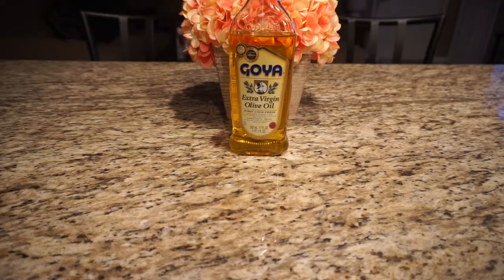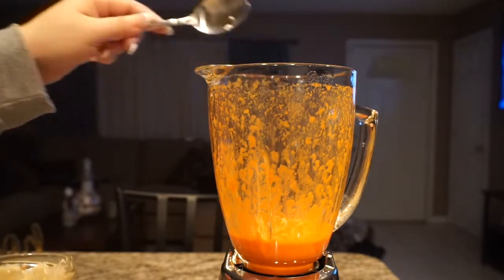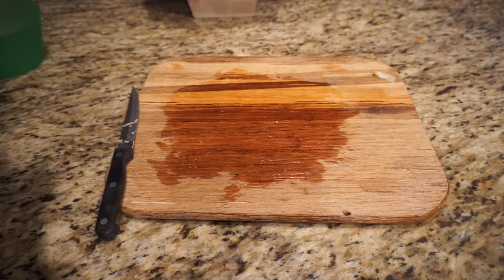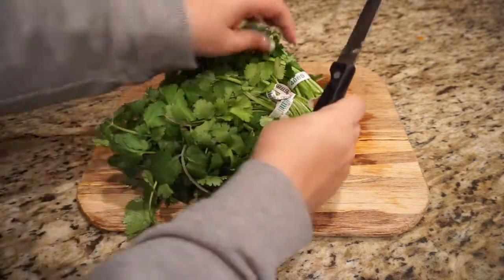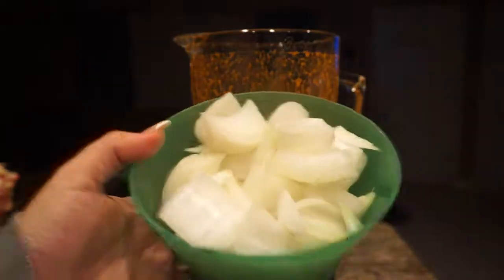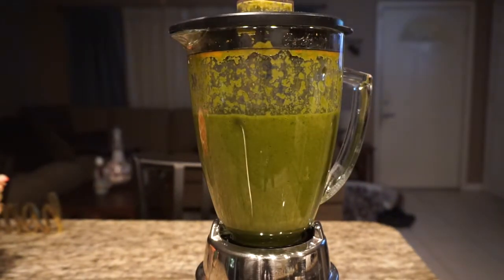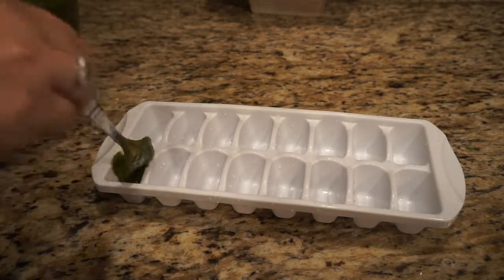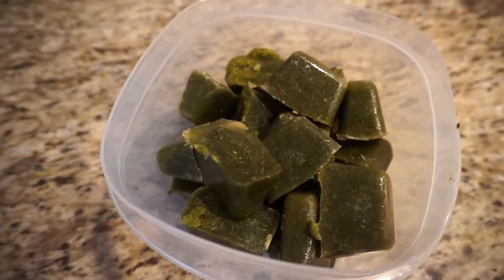How To Make | Sofrito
Hey guys! In this video I'm going to show you how to make Sofrito! It is a simple recipe that you guys are going to absolutely love!

Ingredients:
Oil (Which ever you prefer)
1 Yellow Onion
1 Green Pepper
1 Jar of Sliced Piemientos
1 Jar of Garlic
2 Cilantros
1 Tomato

Recipe:
1. Add your oil into the blender
2. Then add your sliced piemientos and mix. You want it to become liquid form.
3. Next you will add your Garlic. Normally you want to use garlic cloves, but at the moment I didn't have any so I used minced garlic. Now mix again.
4. Now you are going to grab your tomato and cut it into pieces. I like to cut it into pieces because it is much easier and faster for the blender to make it a liquid.
5. Do the same thing with your onion
6. Again for your green pepper
8. Lastly add your cilantro. I like to cut the ends of it but it is up to you.
9. Once everything is mixed you are finished with your soffits recipe.
10. This step is optional but I like to grab two ice cube trays and fill it up with my sofrito and place it in the freezer.
11. I leave it in the freezer for about a day. Once it is frozen, you can add your cubes to a container bowl and leave it in your freezer until you need to use sofrito for your next recipe. One cube is perfect for one serving of sofrito!

Now you can stick it in the freezer and grab one cube for each recipe you need it!